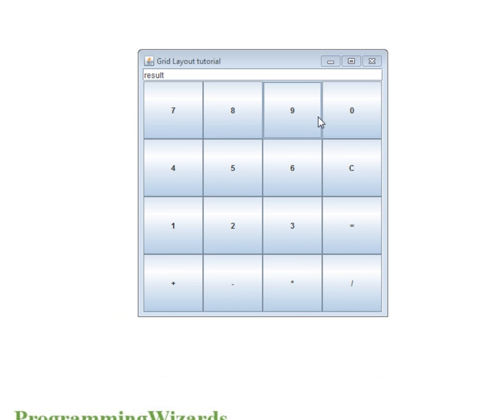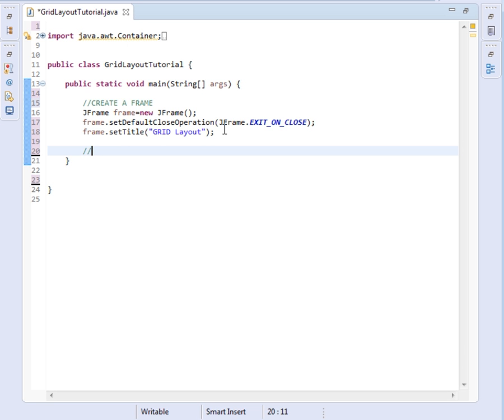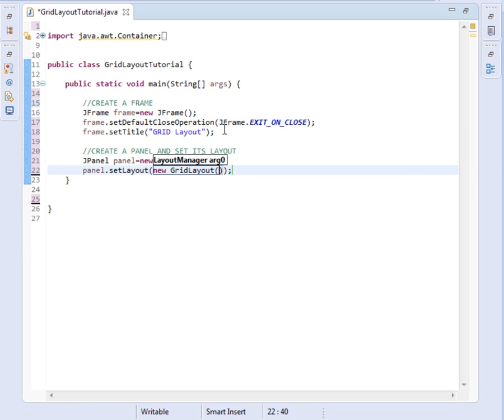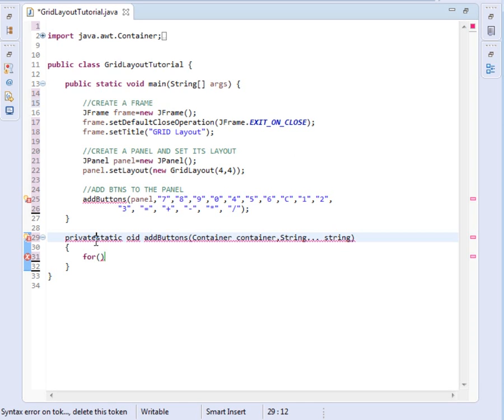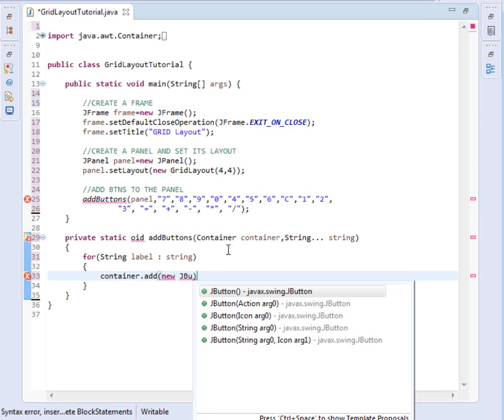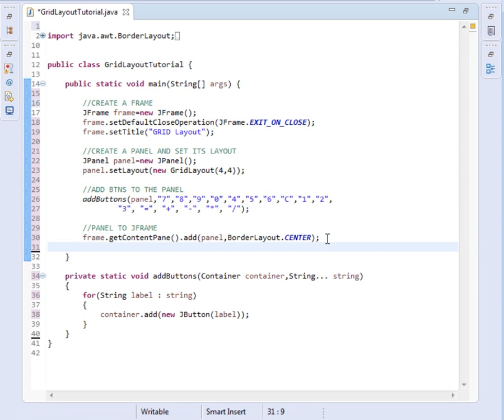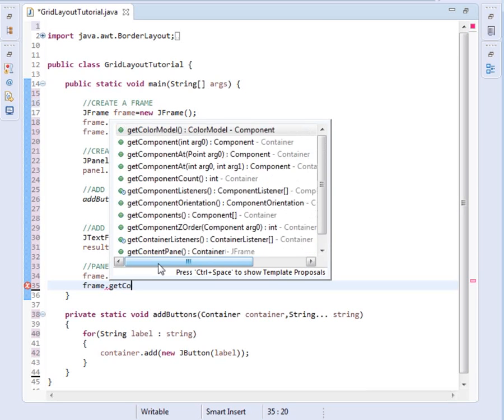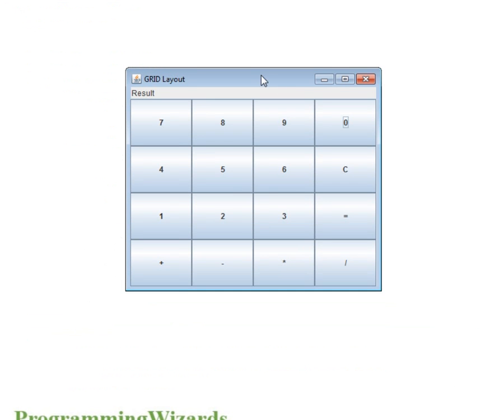Java Layouts 03 - Grid Layout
Everybody thinks of a calculator when they here Grid layout.In fact a calculator is Grid and Grid is a calucaltor.Thats what we develop since its the easiest to illustrate with.The only drawback is our calculator doesn't handle any events or do any calculations since we just wanted to illustrate the Grid Layout in java.